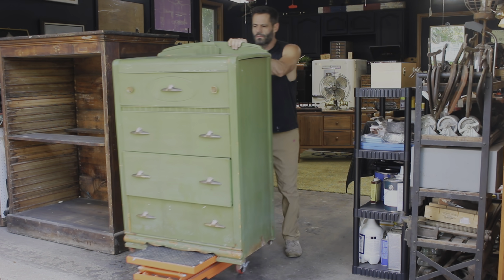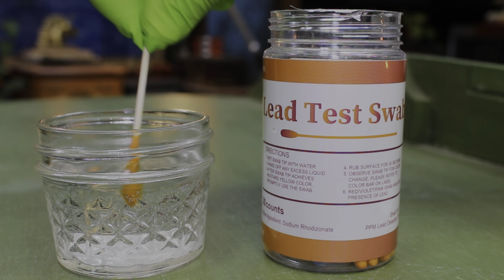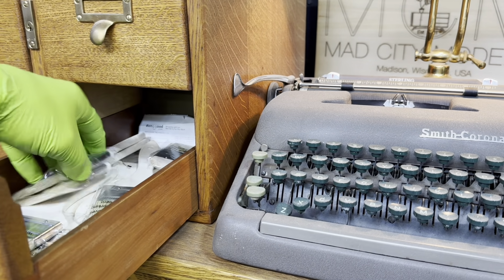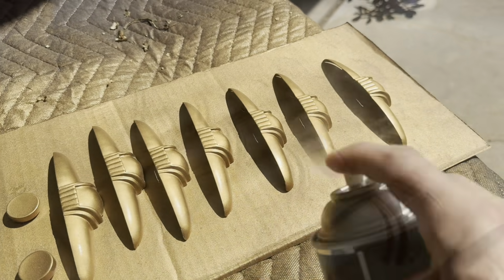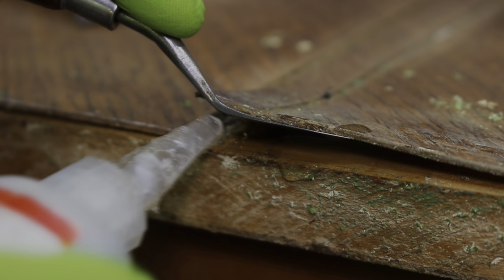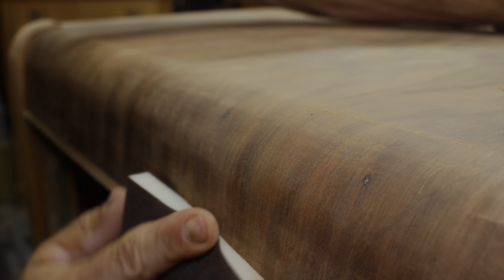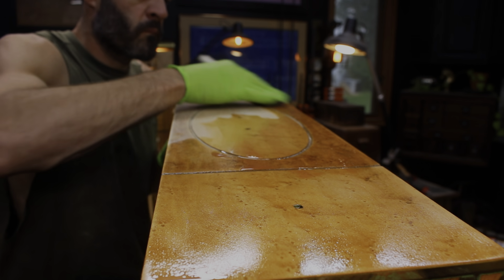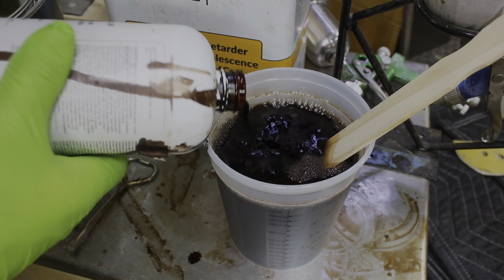Ep. 140 CRAZY Barn Find FURNITURE: A Nasty Painted 1930s Art Deco Dresser Restoration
I Found This Old Painted Art Deco Dresser in a Barn, and tried to restore it. This is a special collaboration with

🎁🎁🎁Amazon Wishlist:

✉️ ✉️ ✉️ Send Letters, Postcards, and other Mail!

Below You Will Find the Link for Most of the Tools and Products I Use in My Shop!
🔨🔨🔨MY FURNITURE PRODUCT STOREFRONT
Use Code: BarryShip

CODE: MCM10

Gold Metallic Guitar Lacquer

Magnet Tray

YELLOW PAINTERS TRIPODS

CONTOUR SANDING BLOCKS

DENTAL KIT

Detailed SCRAPER SET

MINI CARBIDE SCRAPER

BEST SANDING BLOCK

KLEAN STRIP PREMIUM STRIPPER